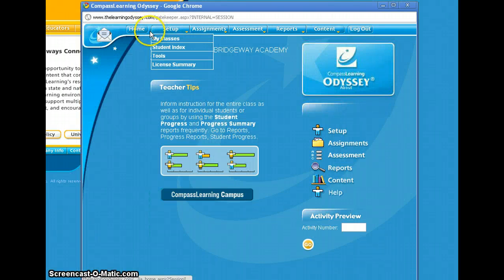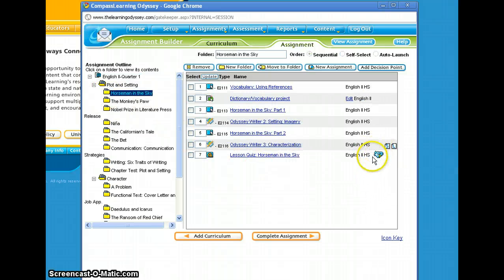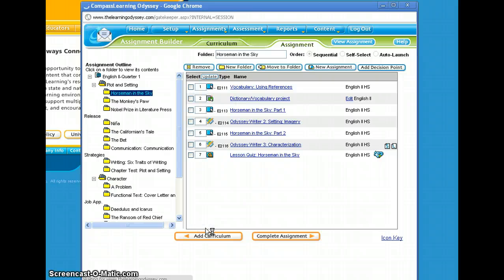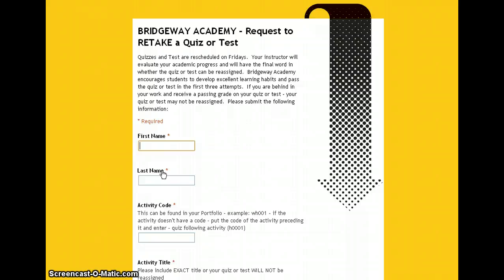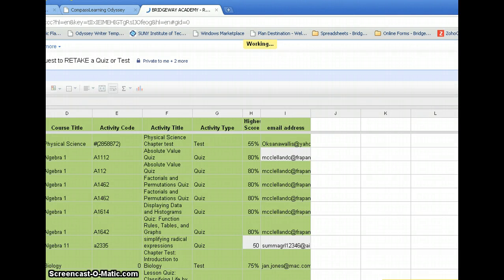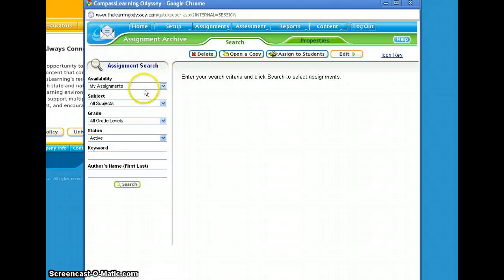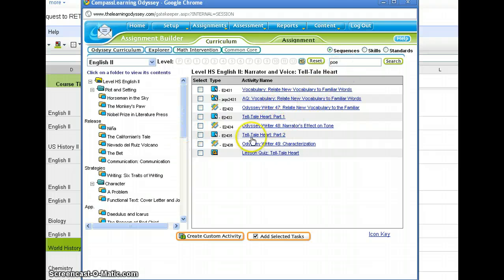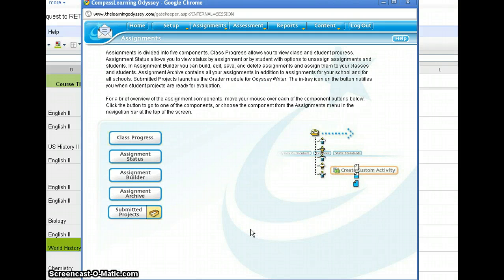Reassigning Quizzes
Decision Points and Reassigning Quizzes and tests in Compass Learning